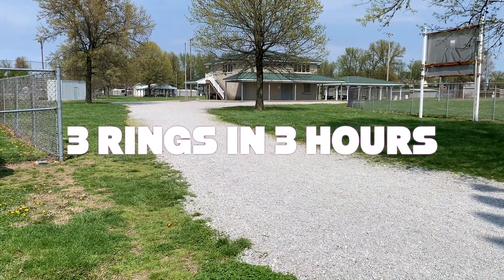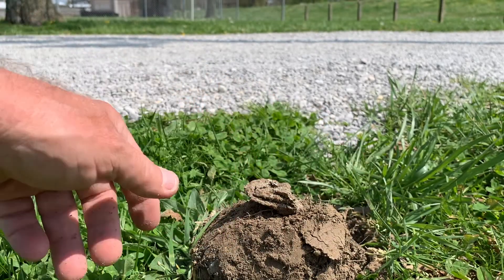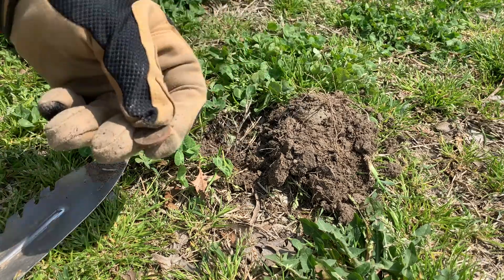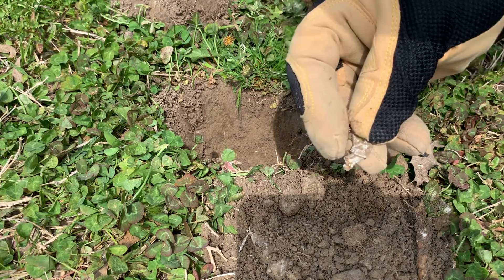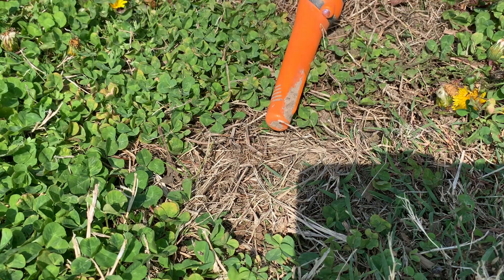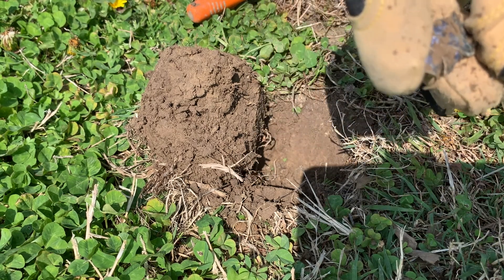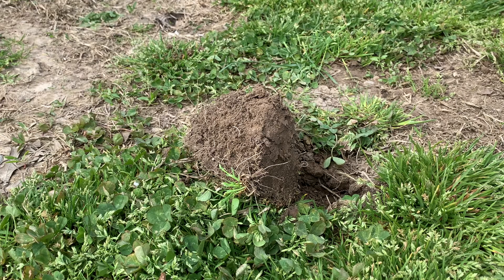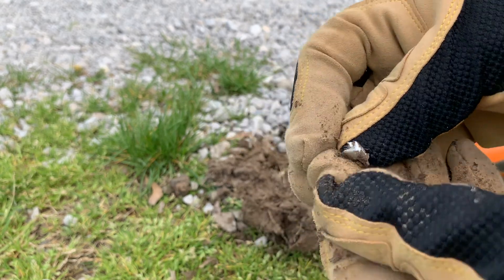School Metal Detecting | LIVE DIGS | Minelab Equinox 800 Metal Detector | ForDoc Pin Pointer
Metal Detecting - WOW! What a week! Finally got a chance to do another video. It has been crazy windy in our area lately. I did get out a few times and the still photos in this video are from earlier in the week.

ONE OF MY BEST WEEK'S EVER!
I can't believe the range of finds. 3 rings in 3 hours 1 afternoon. 1 Gronsz and Eddie Gard Token another day. Then a really cool token, pendant with a passage on it. Such a great week. Wrapped it up today with a great video showcasing all these finds.